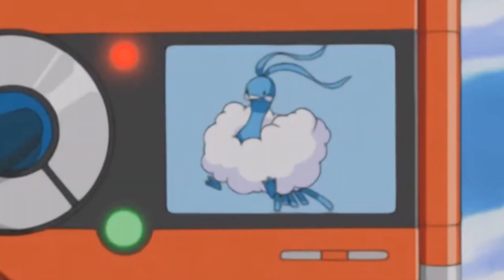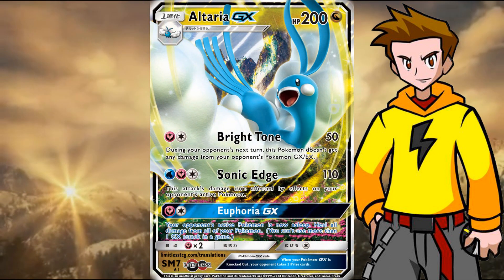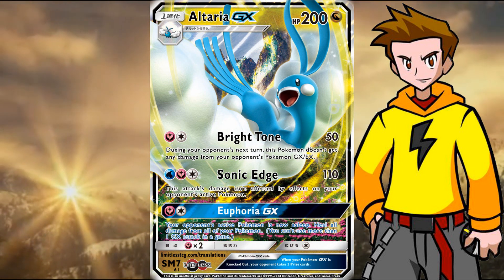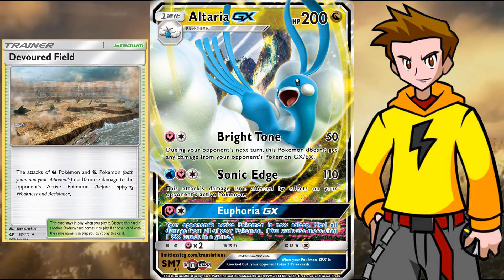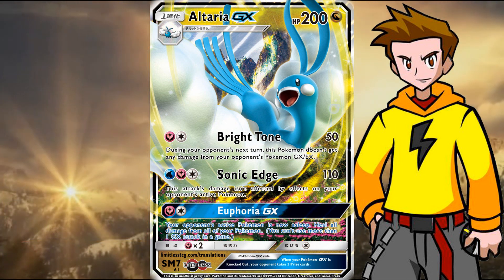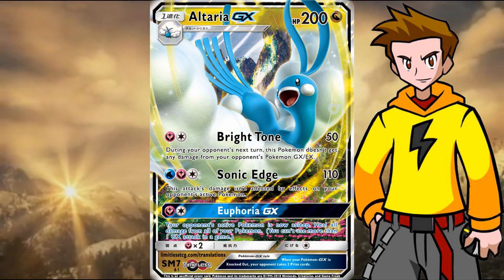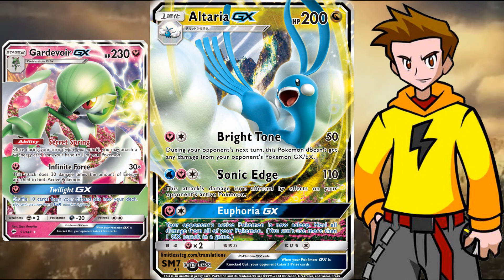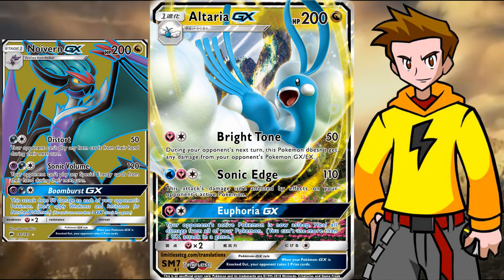ALTARIA GX IS INVINCIBLE - Card Review + Deck Ideas (Pokemon TCG)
Altaria GX is invincible! Find out more about it ;D

Another episode folks! Today it's time to check out Altaria GX! This epic looking GX from Dragon Majesty can become invincible for EX and GX cards! Find out why and more deck ideas in this video.